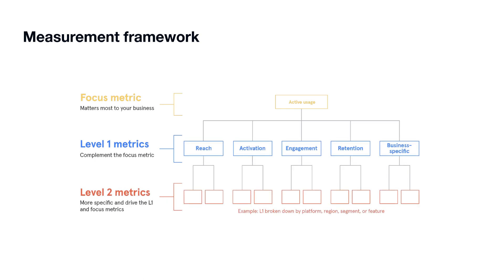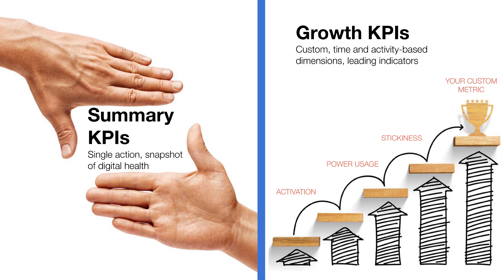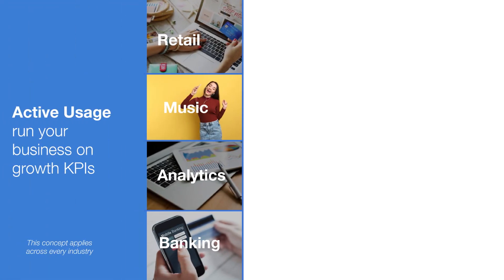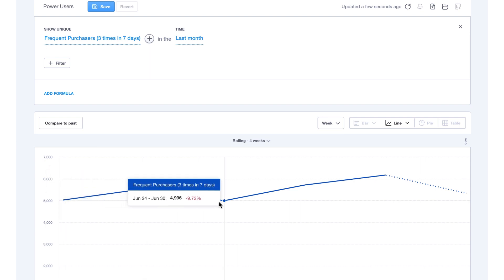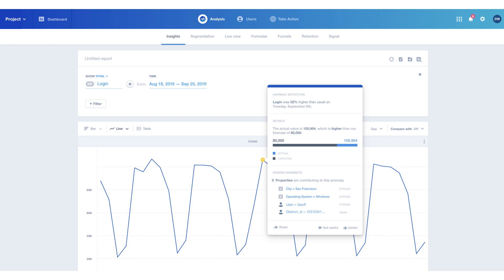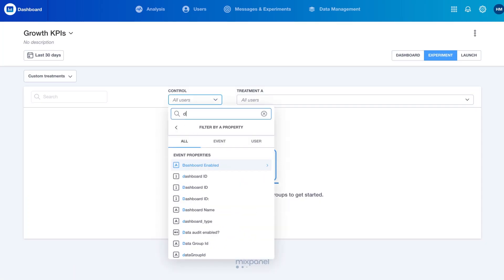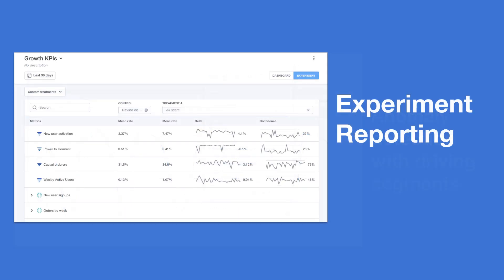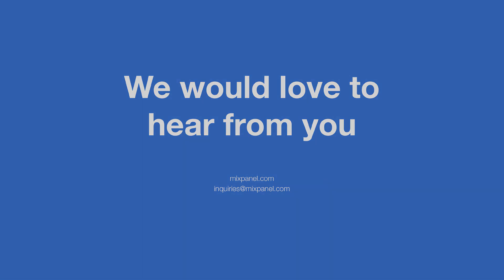Mixpanel Growth KPIs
The most successful companies set themselves apart by how sophisticated they are in defining their KPIs. They assess themselves at multiple levels, using Summary KPIs for a snapshot of digital health, in addition to Growth KPIs for a leading indication of long-term product success. Watch this video to understand how you can use Mixpanel to track your Growth KPIs.